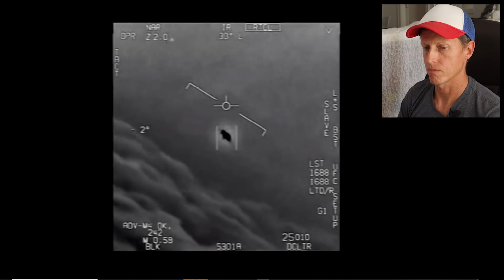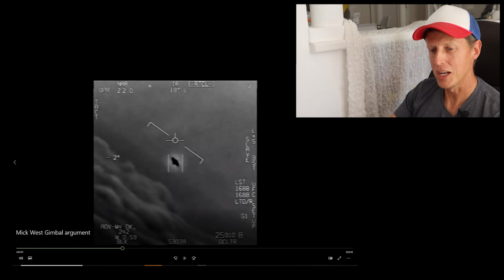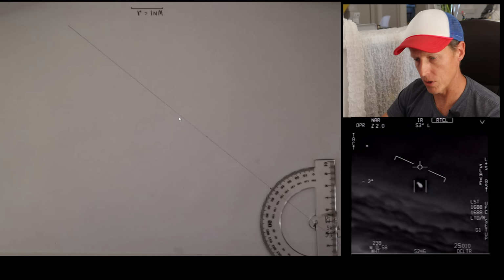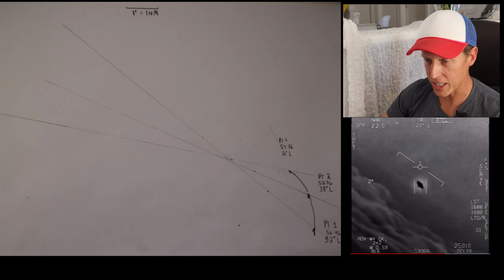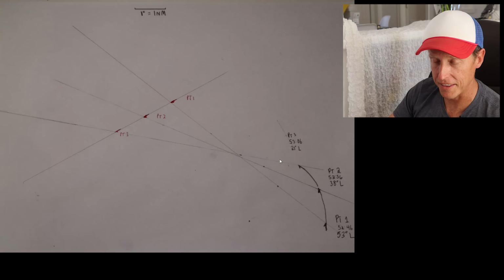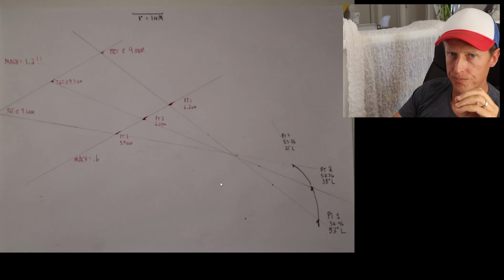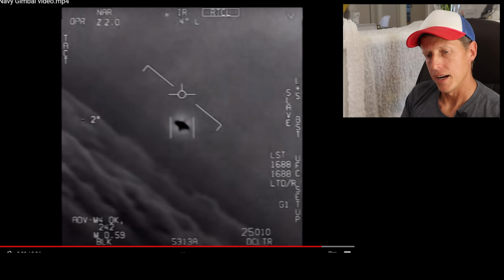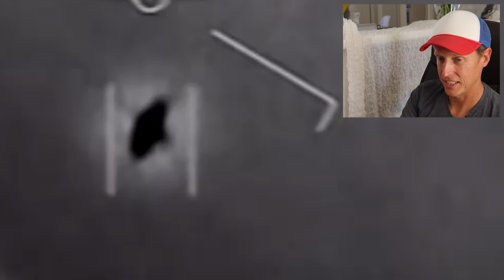Gimbal video is NOT debunked! Come up with an answer to this naysayers!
I was an F-16 pilot for 18 years and used this same FLIR pod for much of that time. This video is a rebuttal to the many GIMBAL debunking videos out there like this one

Chris Lehto

00:00 intro
00:57 Targeting Pod stuff
03:20 GoFast/Gimbal
05:09 Mick West Argument
06:22 My Rebuttal
09:30 Point 1
11:24 Point 2
12:31 Point 3
16:12 UFO speed
18:40 UFO size
20:00 Bokeh argument
22:30 Final